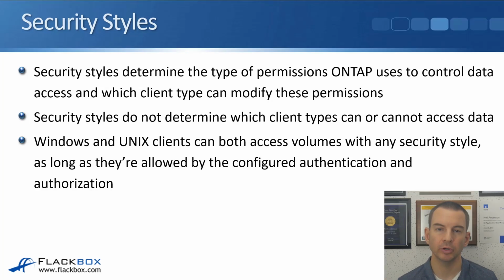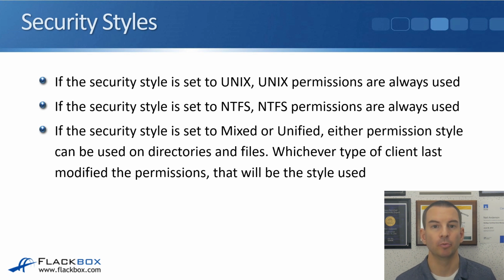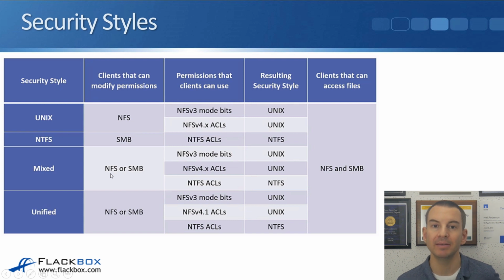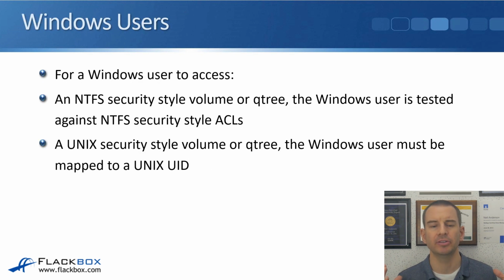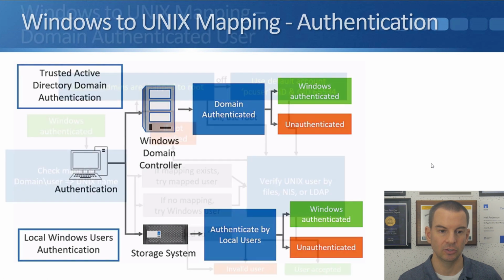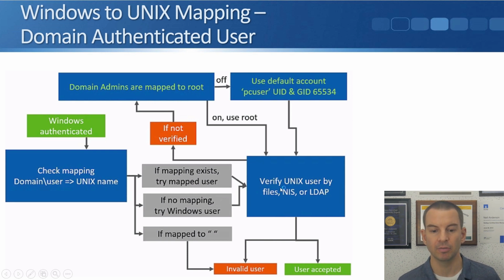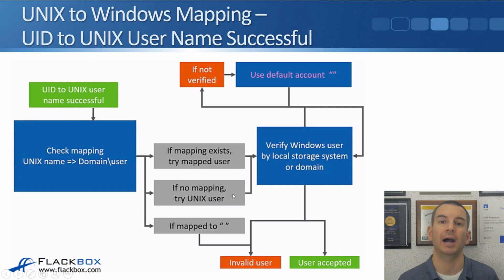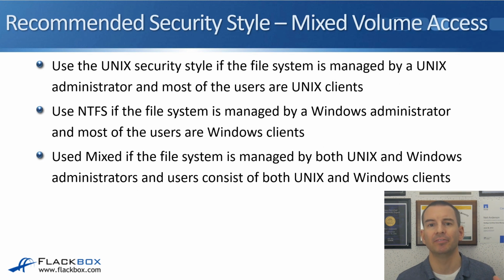NetApp Multiprotocol Tutorial (new version)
I will cover NetApp Multiprotocol configuration for CIFS and NFS NAS in this video tutorial. NetApp Multiprotocol allows both Windows and UNIX based clients to access the same files and folders.

for the full blog post with text and screenshots.

Thanks!
Neil